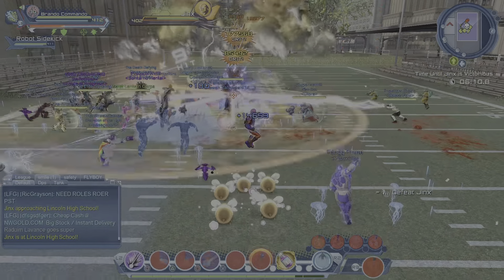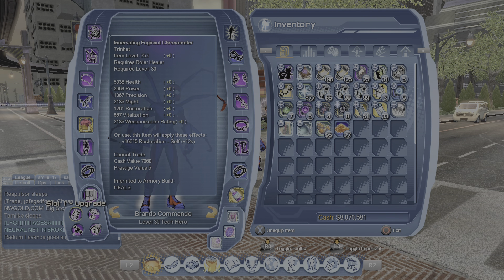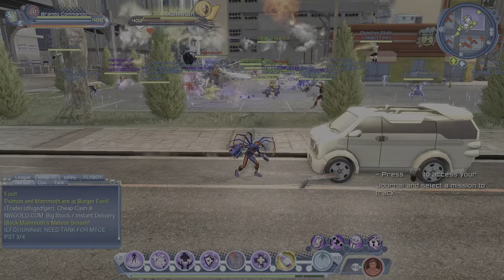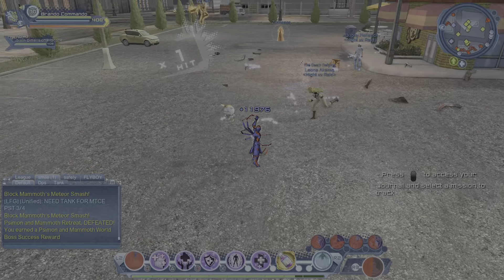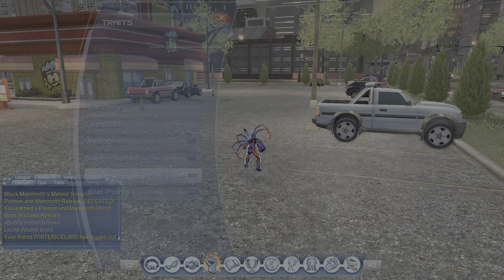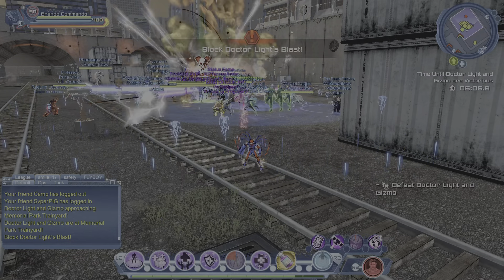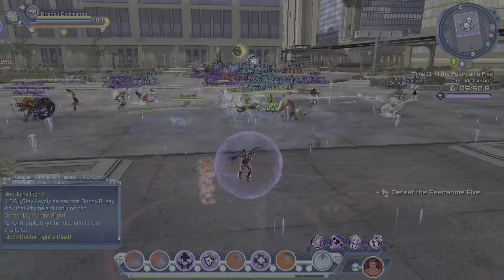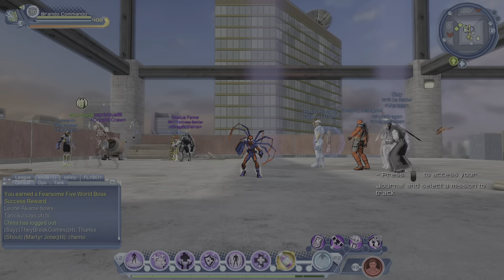DCUO sorcery healer guide